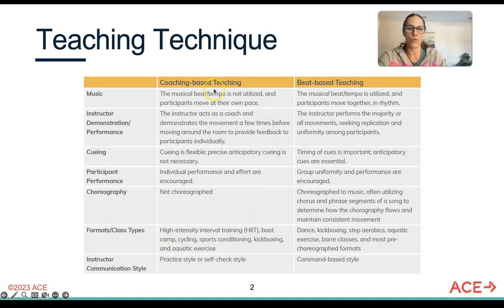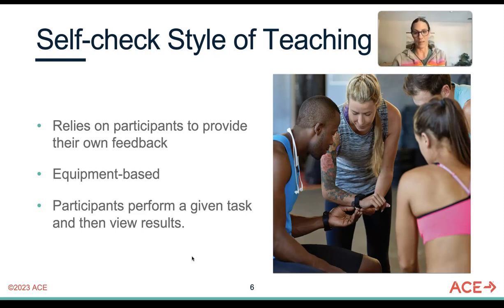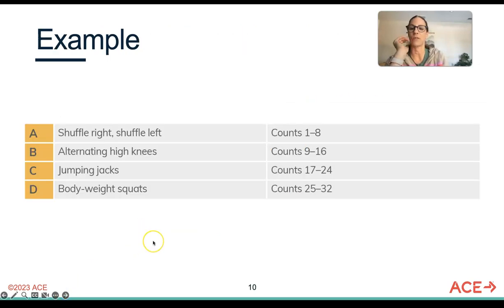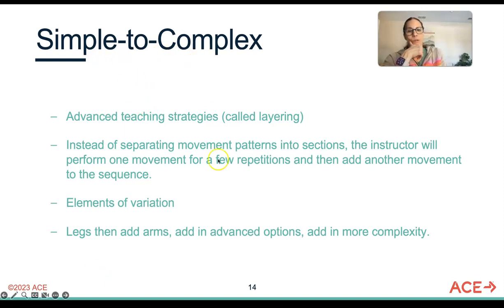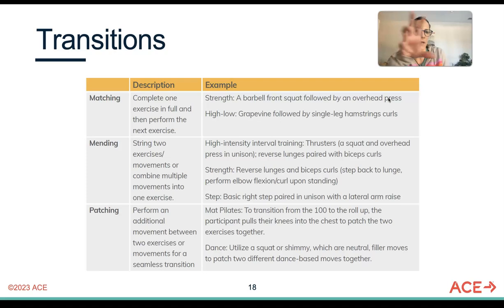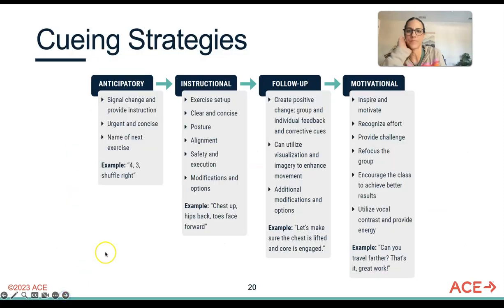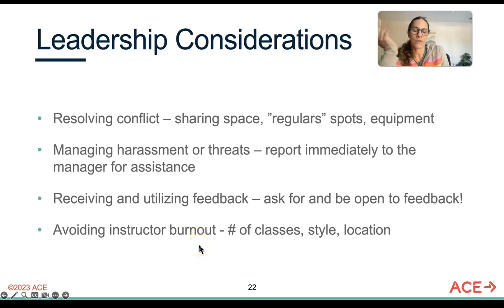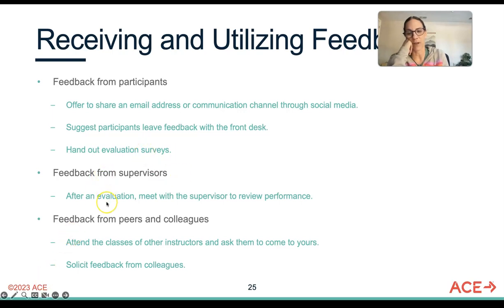GFI Chapter 10 - Leading Group Fitness Classes